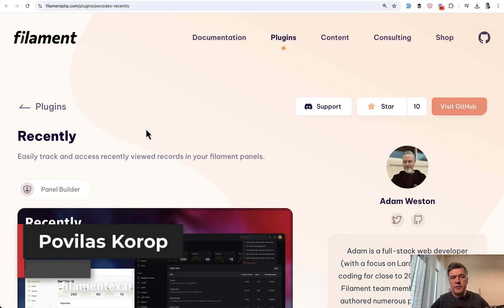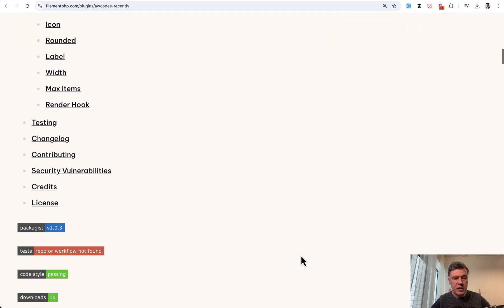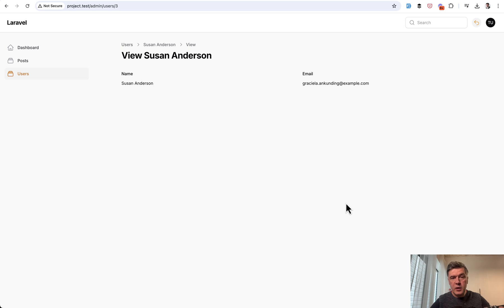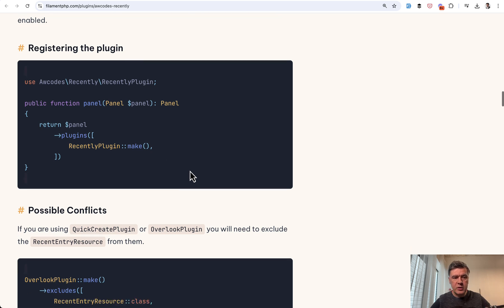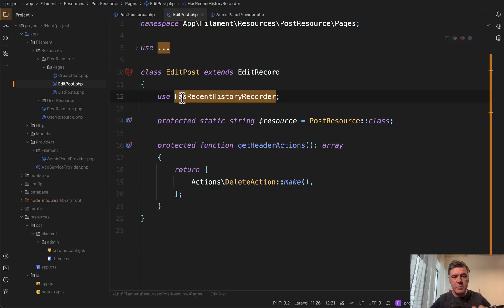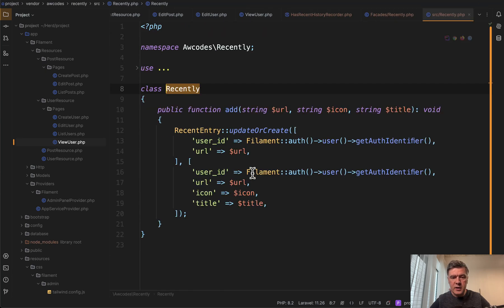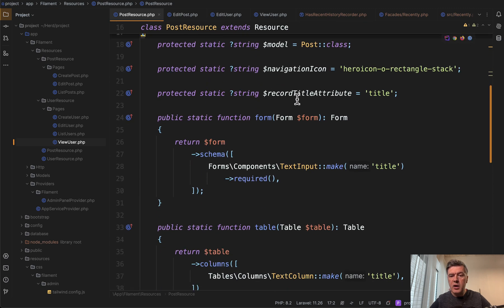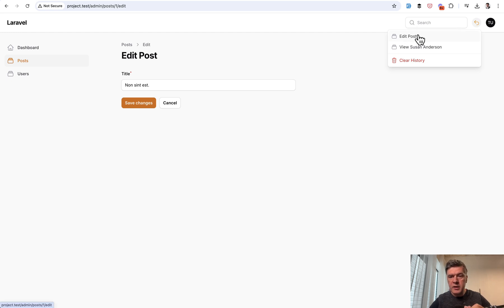Filament Plugin Recently: History of Visited Pages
A plugin to track which pages you visited, with a quick navigation to re-visit them again.